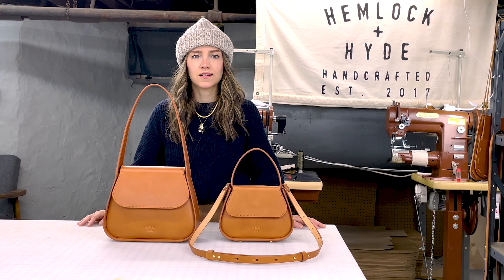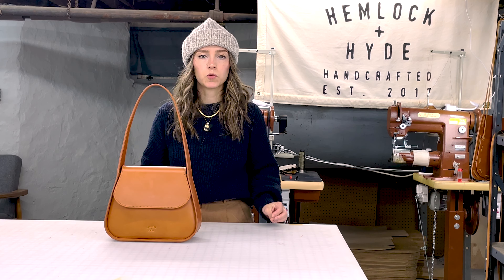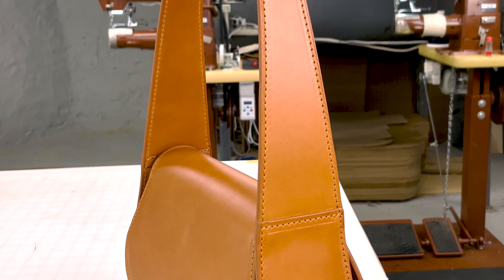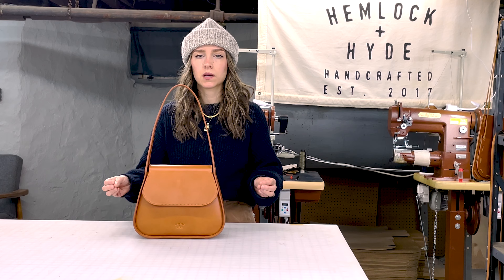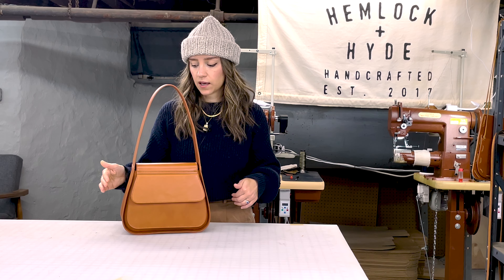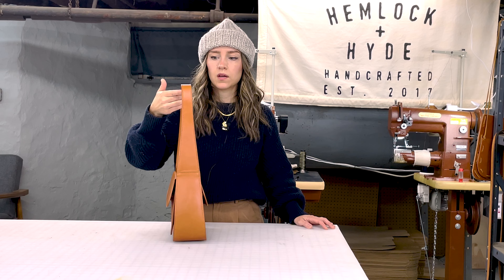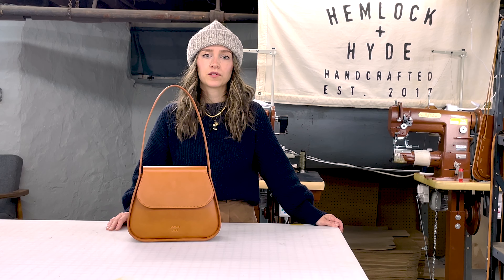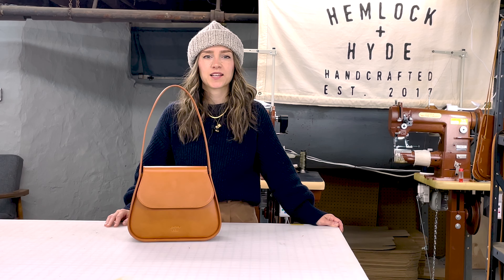Chloé Bag Tour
See the ins and out of our Chloé bag

New to Leathercraft?
Veg Tan Vs. Chrome Tanned Leather

Drop us some questions or recommendations about the kind of videos you'd like to see in the comments

Join us most Thursdays around 10:30am Eastern, for a Live Q&A